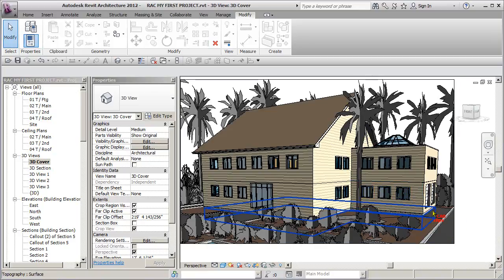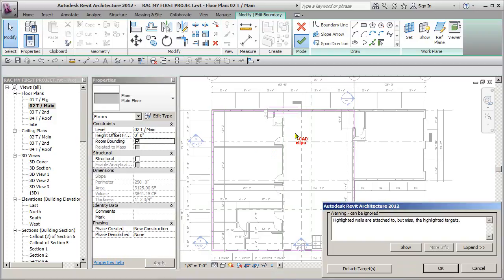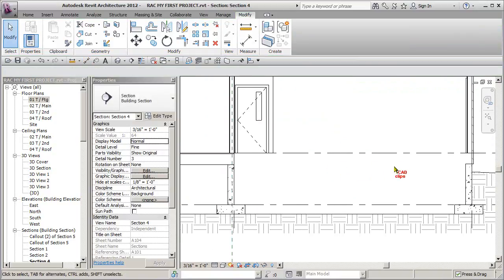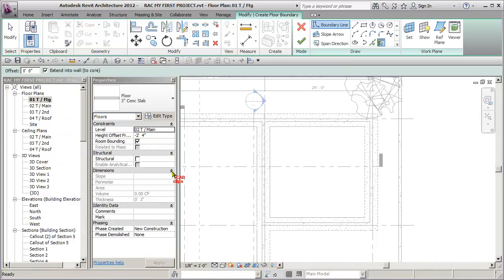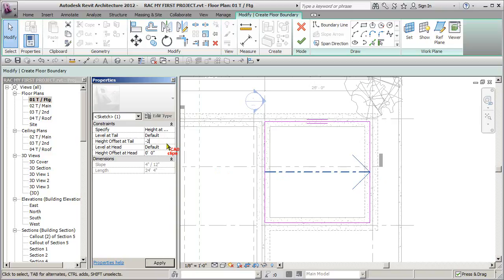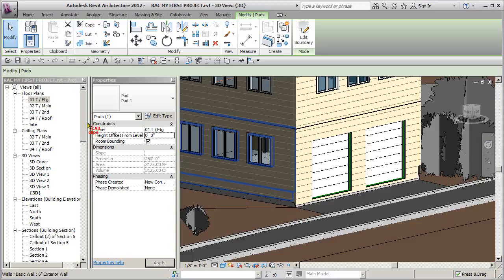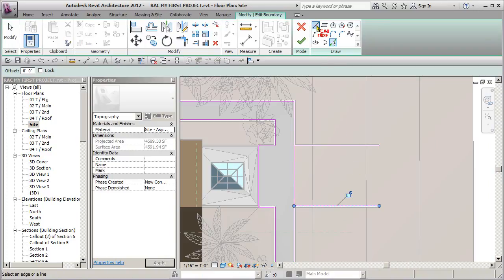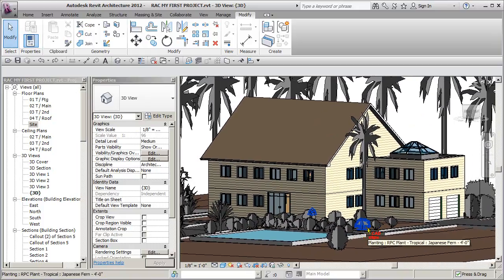REVIT ARCH 2012 FIRST PROJECT 97 GARAGE SLOPING FLOOR SLAB FIX SUBREGIONS FOUNDATION WALL